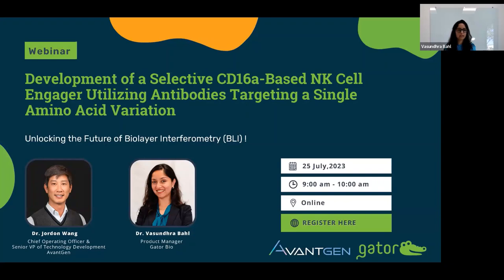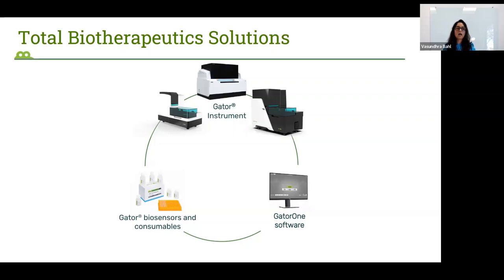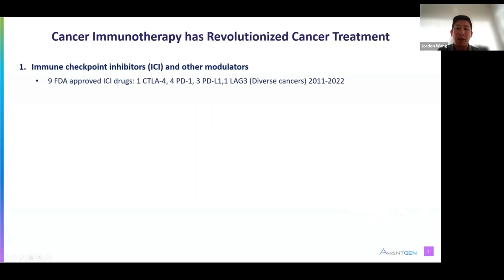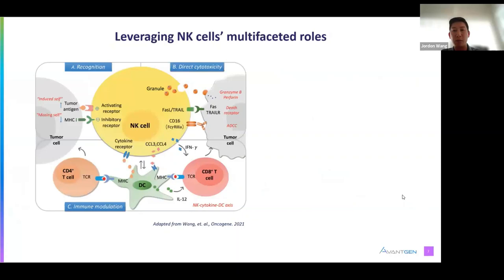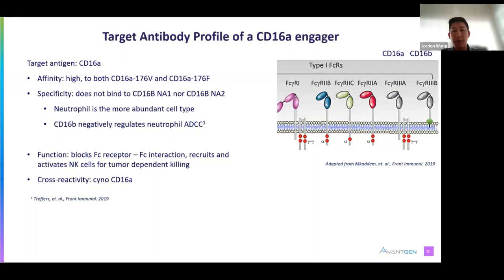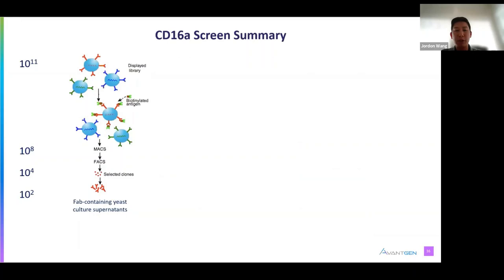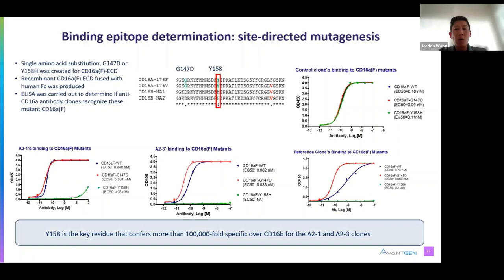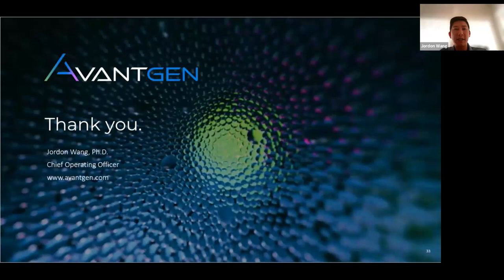Webinar - Development of a Selective CD16a-Based NK Cell Engager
The talk describes an extremely efficient platform for development antibodies, and characterization using different techniques including Gator Biolayer Interferometry system. The platform was used for Development of a Selective CD16a-Based NK Cell Engager Utilizing Antibodies Targeting a Single Amino Acid Variation